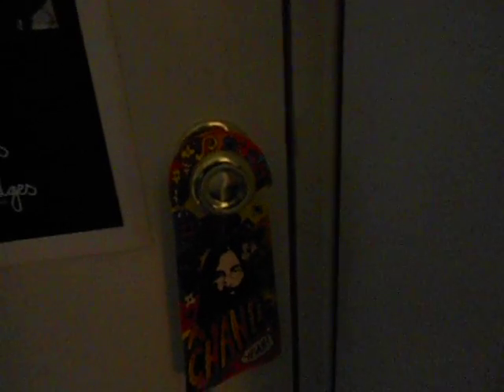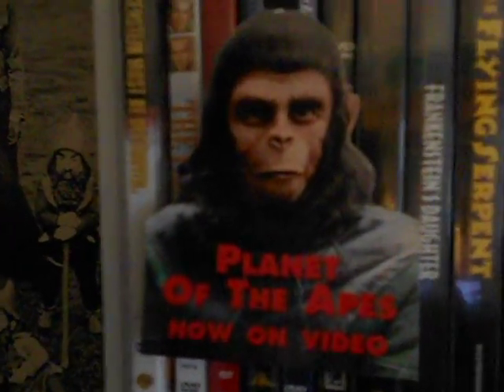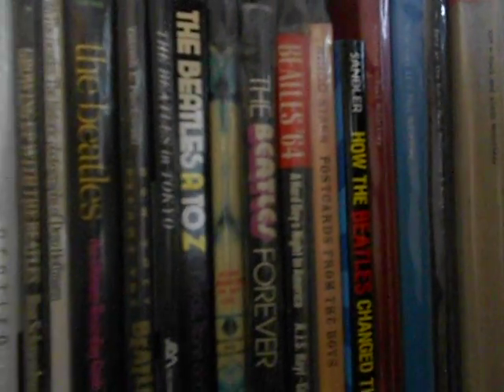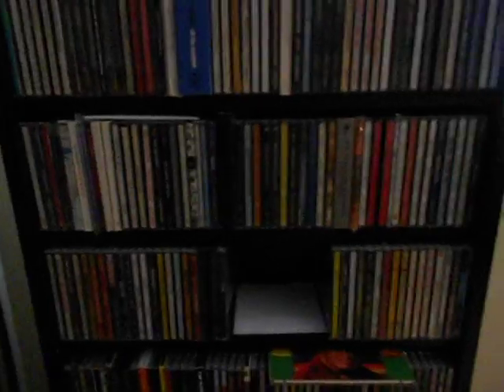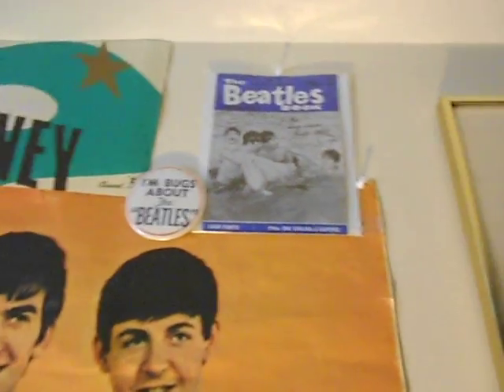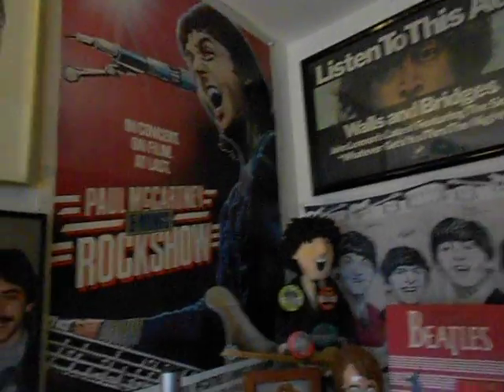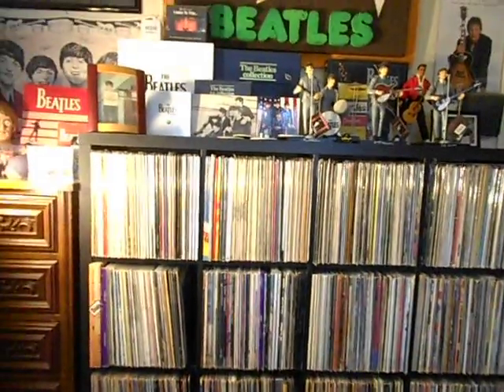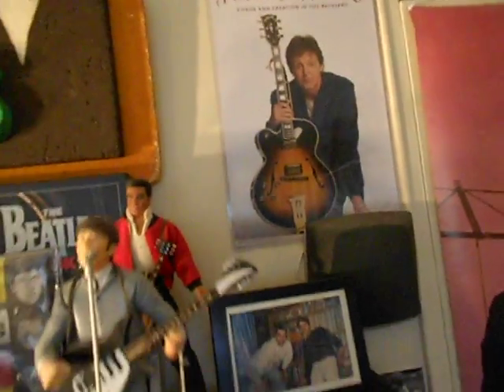Mr Mayo Beatles Room Tour 2015!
Finally got my Beatles/Music/Movies Room set up decently enough to present in a video.